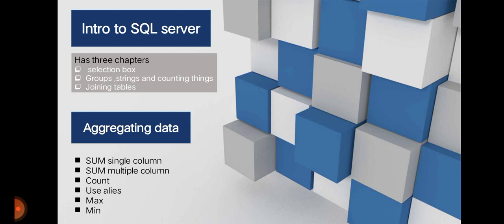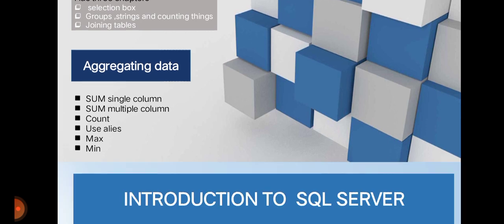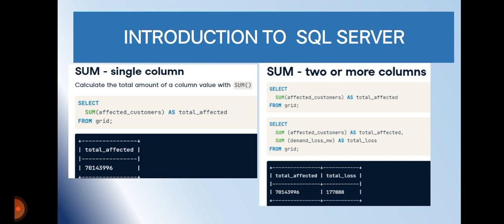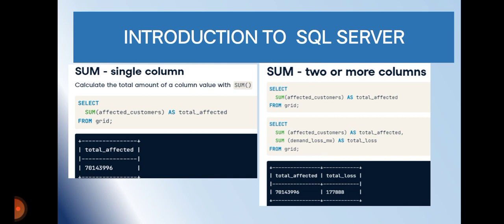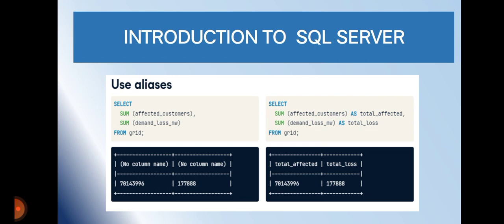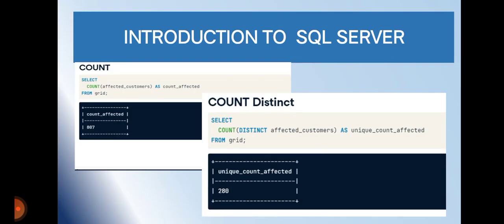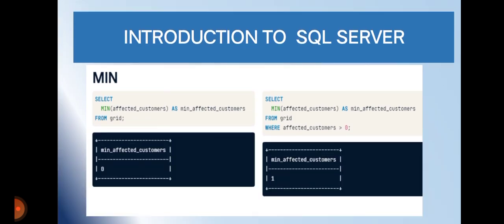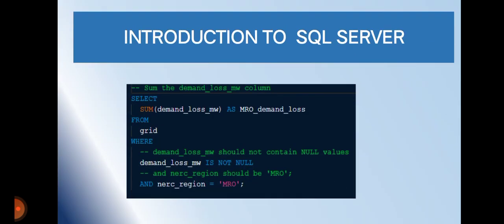INTRODUCTION TO SQL SERVER | 4 | DATA SCIENCE | DATACAMP | MACHINE LEARNING | DR. HAMMAD MAJEED